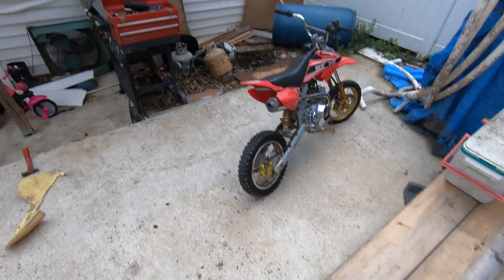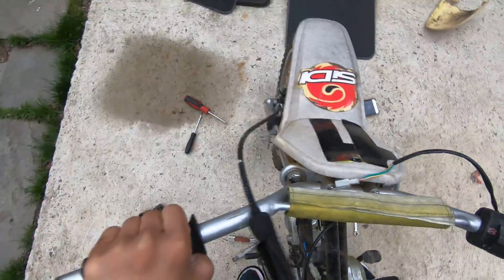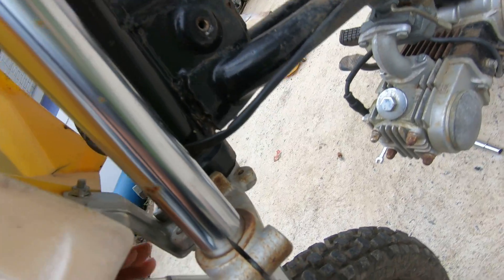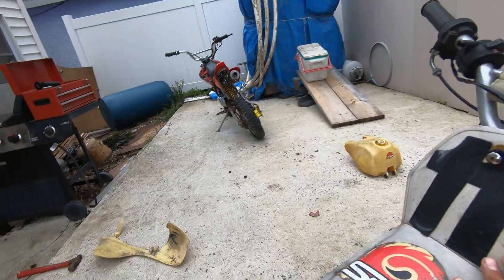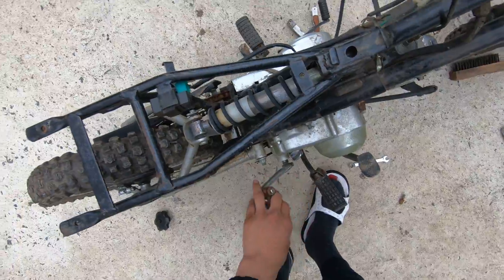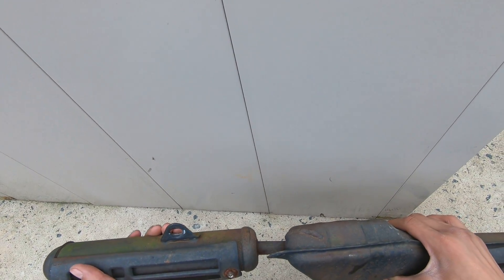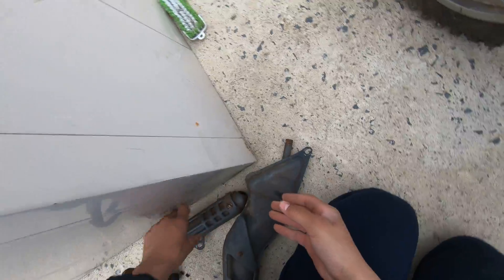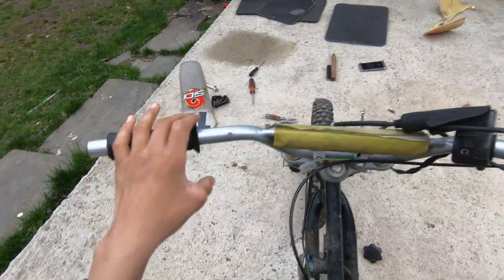Getting a free dirt bike